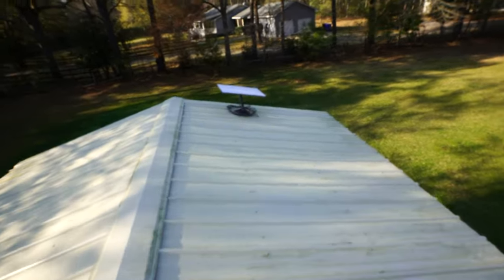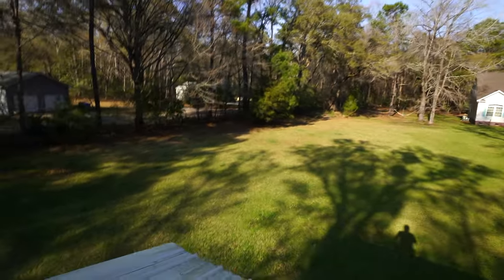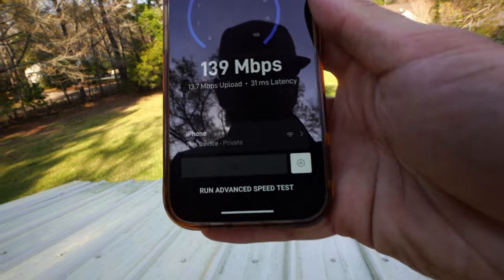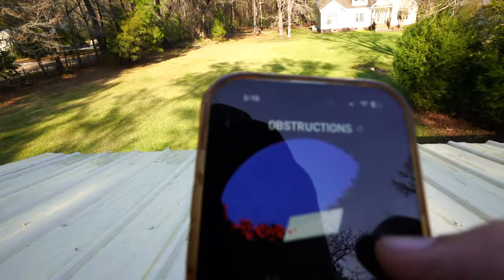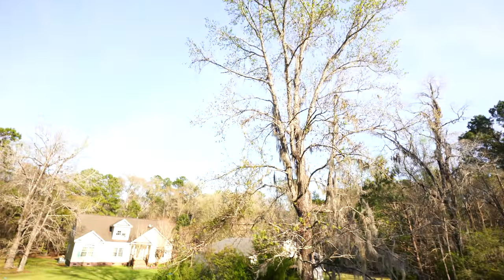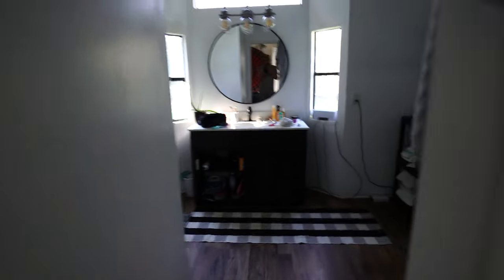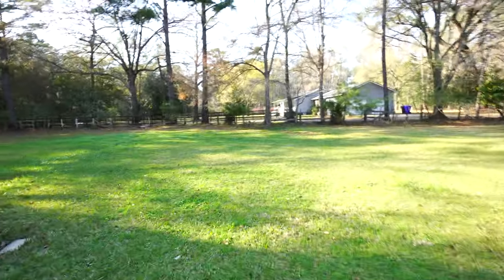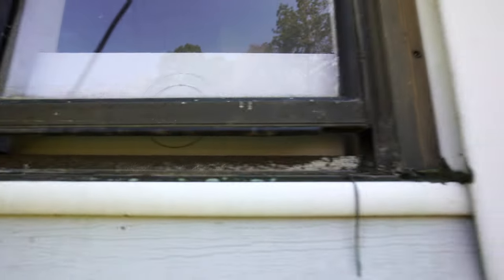Starlink Setup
Hey guys! I just wanted to come on here and update you on the setup that I chose that best suited my double wide trailer that I'm currently living in.  The setup was so easy for Starlink the hardest part wasn't anything technical but actually physically screwing the mount into the roof.  If you have a drill and don't use a wrench that's the way to go.

There has been an immense amount of rain and Starlink has held up just find!  This thing is awesome and I highly recommend if you're struggling with internet.